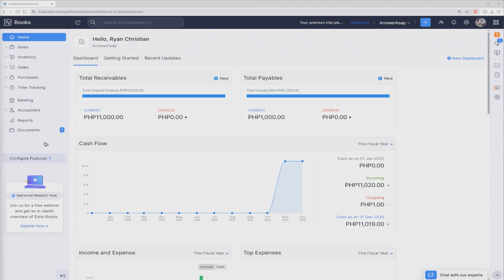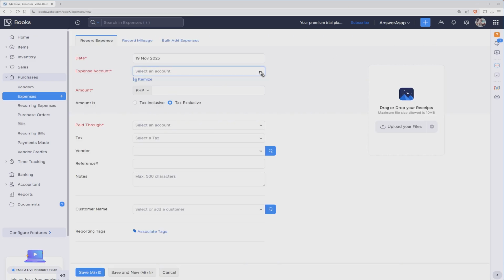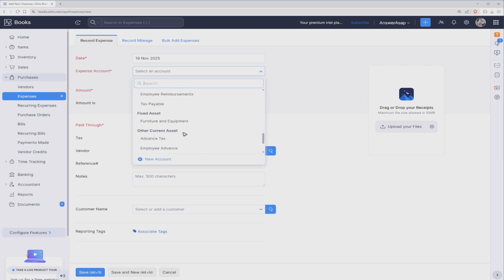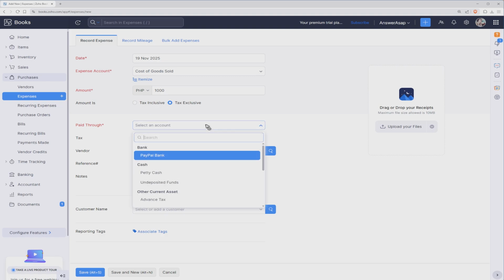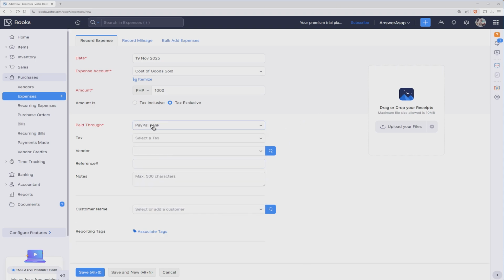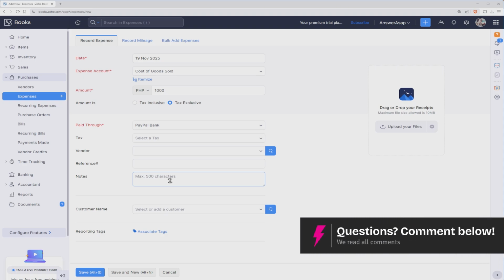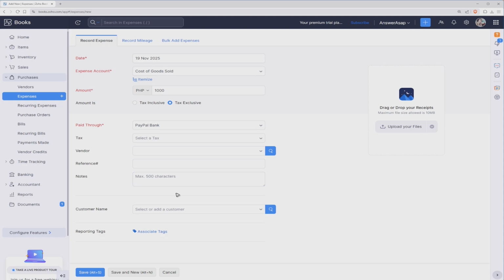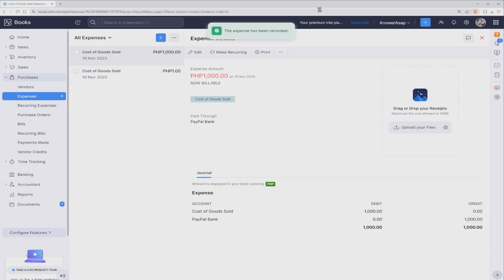How to RECORD EXPENSE in Zoho Books (Step by Step)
This tutorial walks through how to record an expense in Zoho Books to keep spending and accounts up to date. It’s helpful for day-to-day bookkeeping. Please consider liking the video and letting us know if you have any comments, ideas or questions, we really appreciate any feedback! We have plenty of other tutorials on our channel so come and see if we can help you with anything else :)